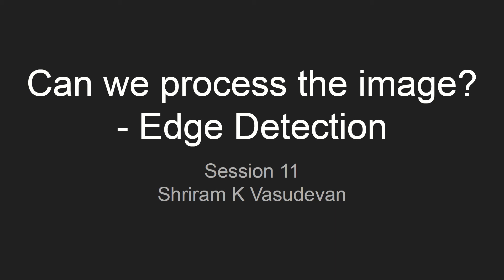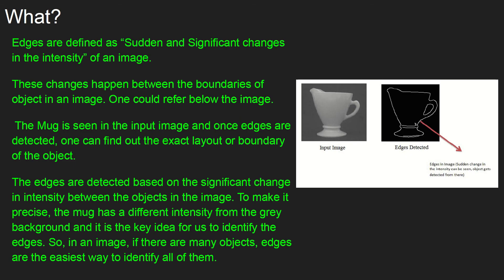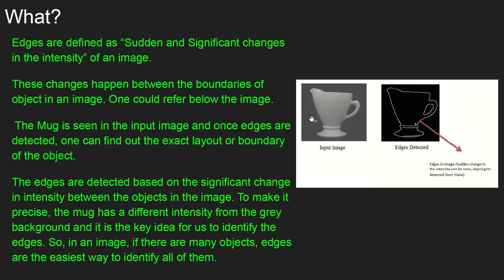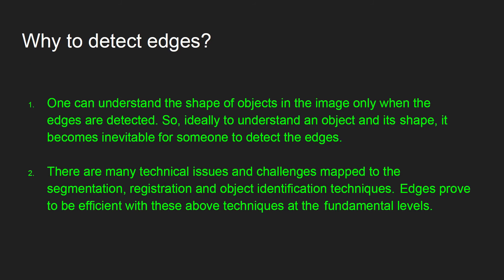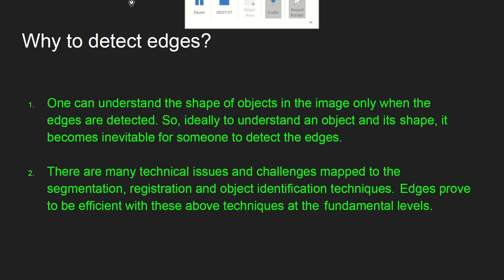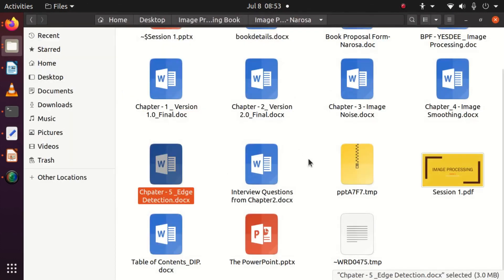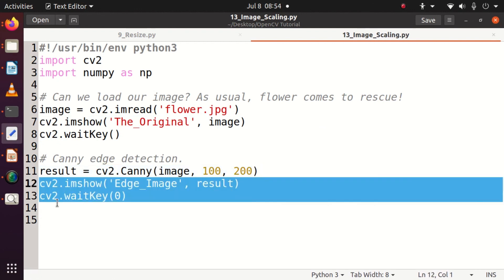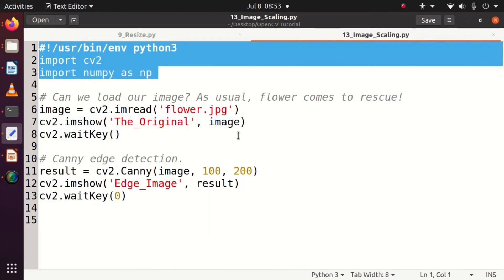11. Edge Detection with OpenCV - Canny Edge Detector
Here, we can understand what edge detection is all about and how do we use Canny Edge Detector with OpenCV.